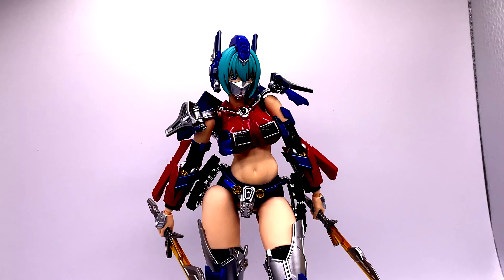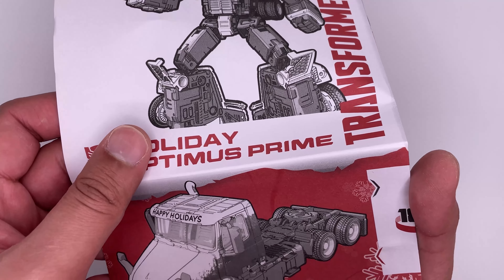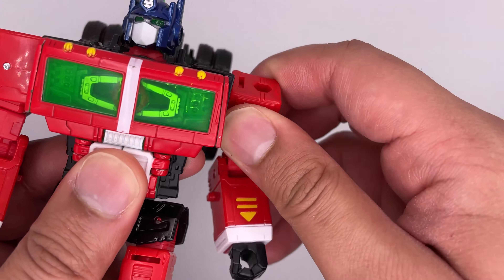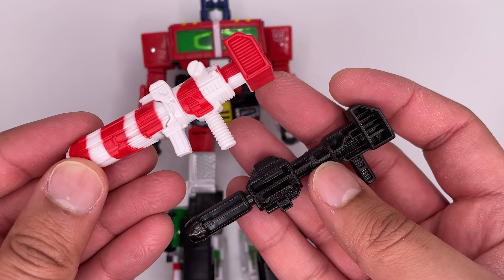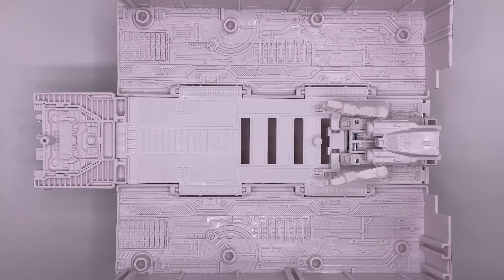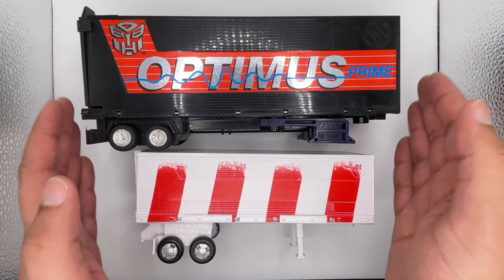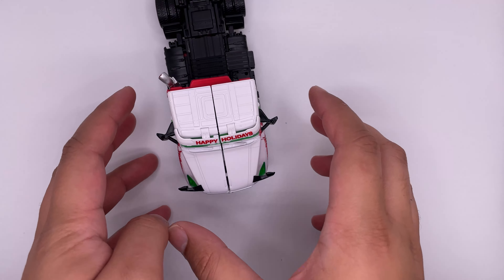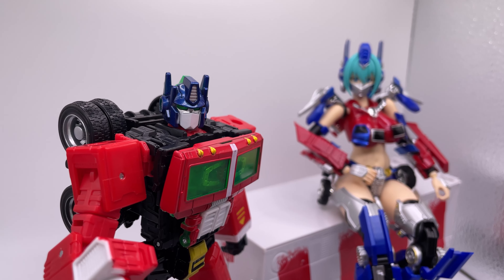The BEST CHRISTMAS GIFT EVER? - Holiday Optimus Prime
ChRitmas

This video was a bit rushed so sorry for the lack of quality or any mistakes. I'm uploading this a few hours before my flight.

Follow both my Instagrams!

Amazon Wishlist